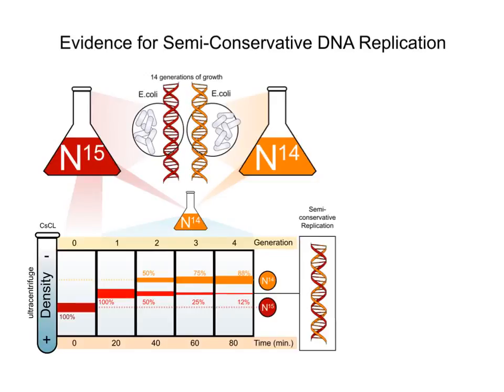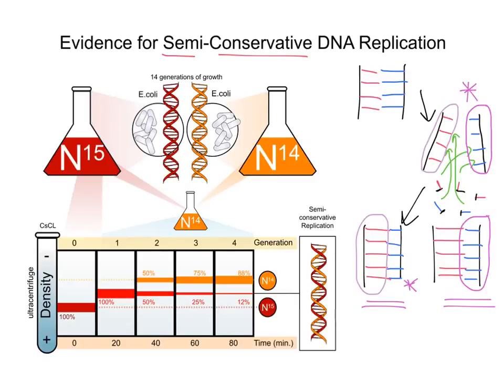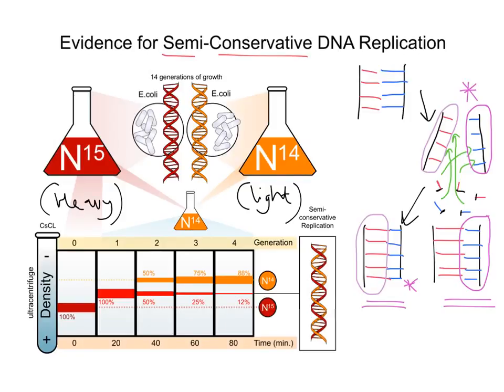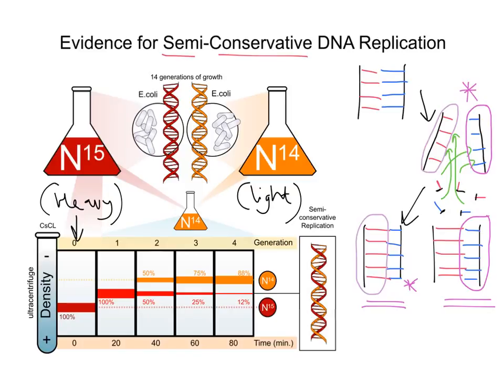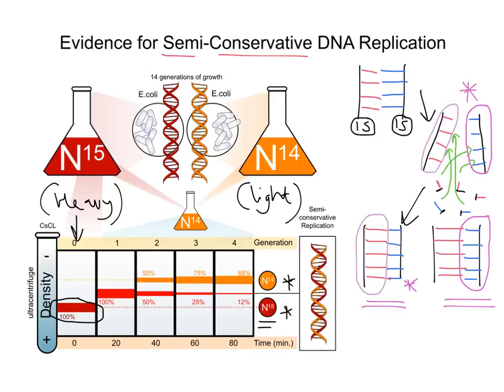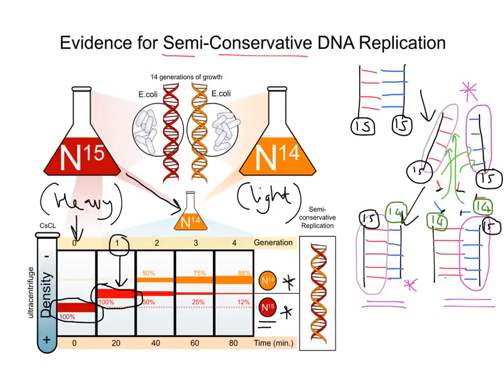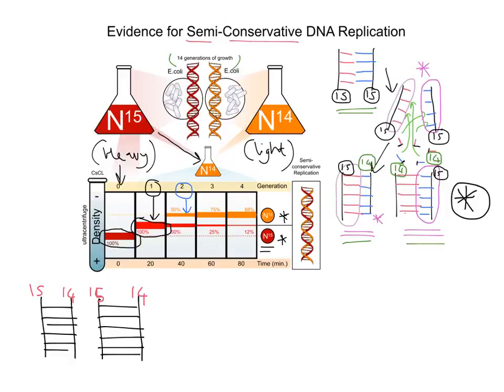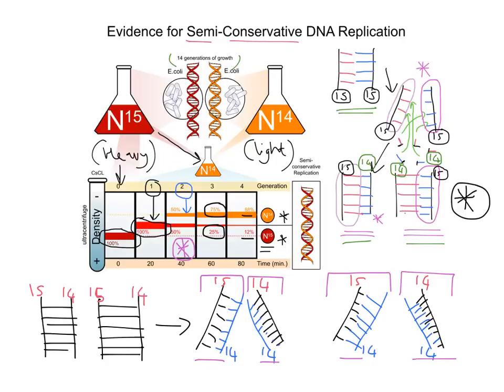mr i explains: Evidence for Semi-Conservative DNA Replication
In this video, I describe the principles behind the 1958 experiment conducted by Meselson and Stahl which supported the hypothesis that DNA replication was semi-conservative.